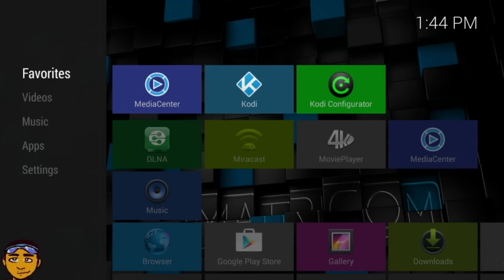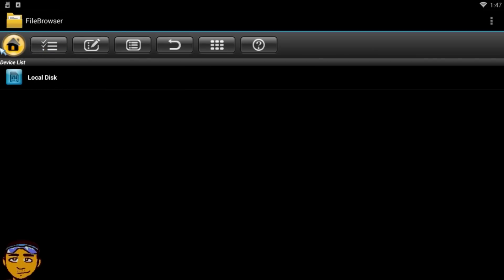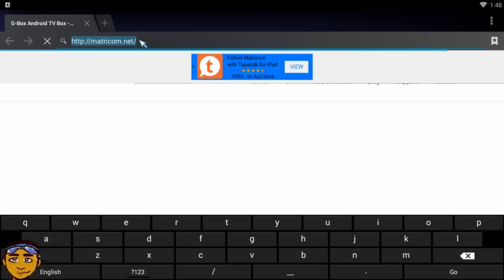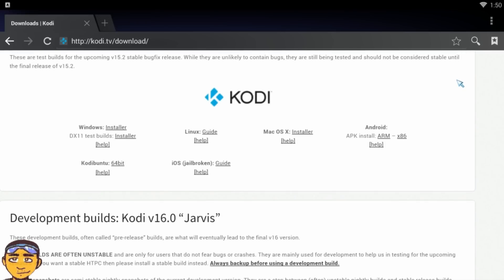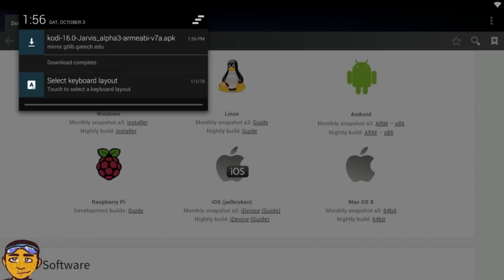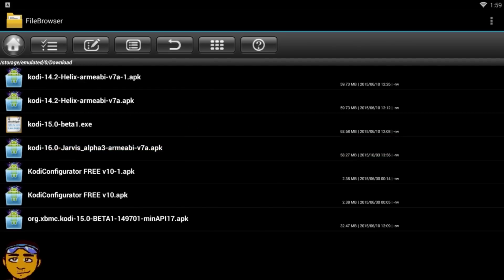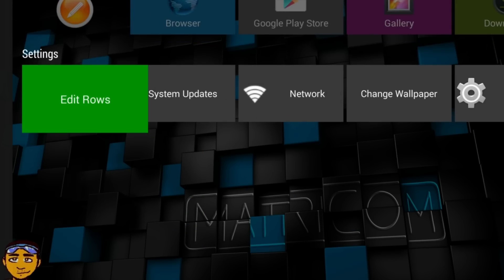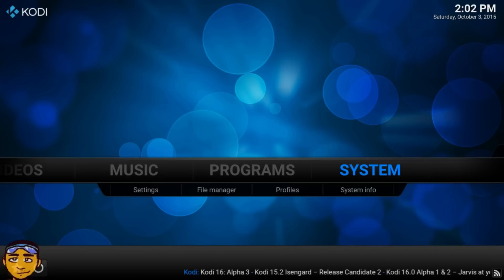KODI, How to Update It! (Step by step Detailed Guide w/Instructions in description)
This guide will teach you how to update kodi on any device, but mainly focuses on Android and PC devices. Click for full tutorial.

Steps for PC:
1) UNINSTALL old version of KODI by going into the control panel (click Windows Key + Control Panel) then going into UNINSTALL PROGRAM
2) Visit Kodi download link (above).
3) Install your version of Kodi you require. (It'll be an .exe file/ executable file that will run like an application once completely downloaded).
4) Run Kodi .exe file
5) Click "NEXT" and follow the setup wizard.

Steps for Android:

1) UNINSTALL old version of KODI by going into SETTINGS (outside of KODI app)**GBOX Q it's "ADVANCE SETTINGS", then APPS, then KODI and select UNINSTALL.
2) Visit Kodi download link (above).
3) Install your version of Kodi you require. **INSTALL apk ARM for Boxes & apk x86 for cellphones (.apk file/ android executable file that will run like an application once completely downloaded).
4) Look to you download bar (Normally to the top left/right or bottom right) and view the download progress
5) After it is downloaded, Click the file and attempt to download
6) If the download bar doesn't allow you to install, locate the file by going to FILE MANAGER, then LOCAL DISK, then DOWNLOADS
4) Run Kodi .apk file